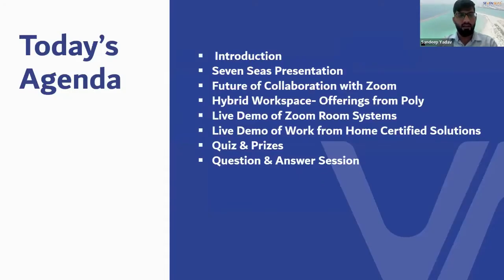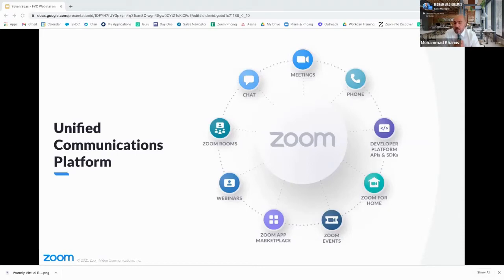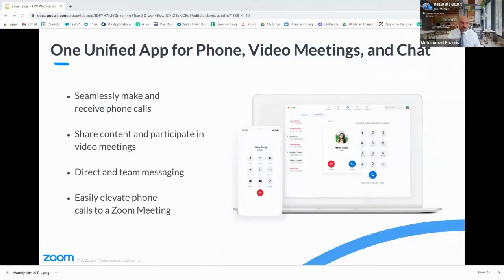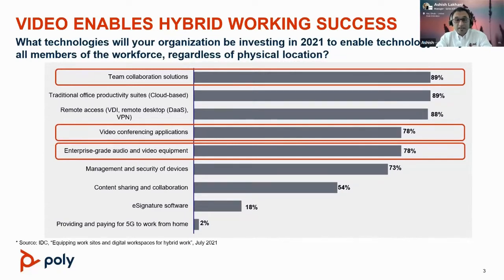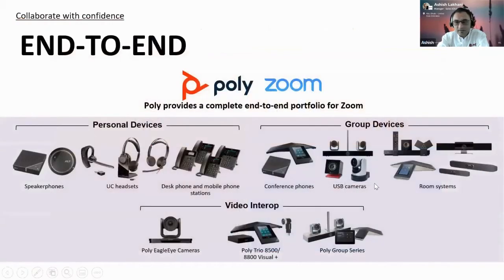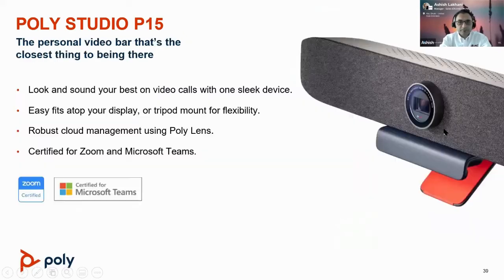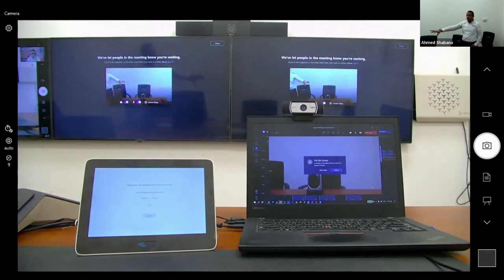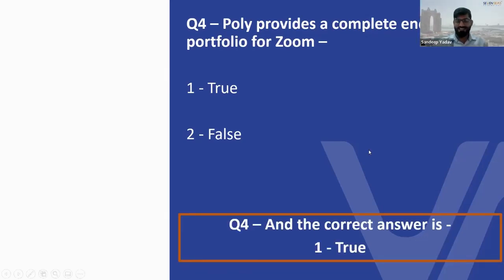Webinar l Productive Meetings During the Pandemic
The workplace is changing again. From In-Office to Remote to Hybrid!
Do you have the challenge to make your meetings productive during this pandemic for your hybrid workforce?

Join us for an exclusive webinar on how to conduct Productive meetings during the pandemic.

Presented by Sandeep Kumar Yadav a result-driven Presales consultant who specializes in IT solutions for Infrastructure Solutions along with team FVC and ZOOM.